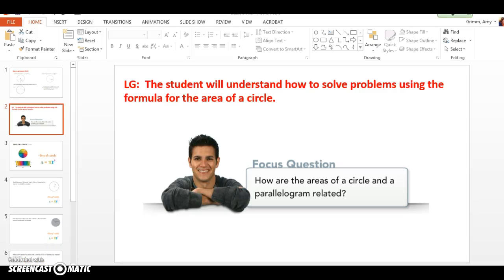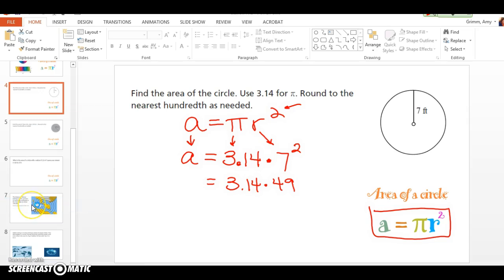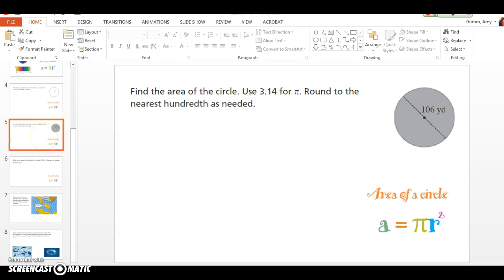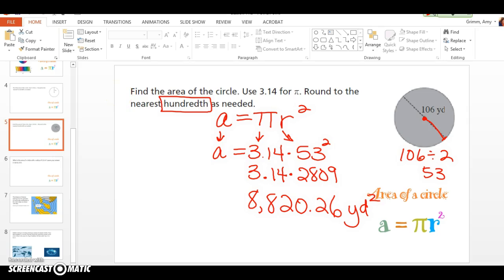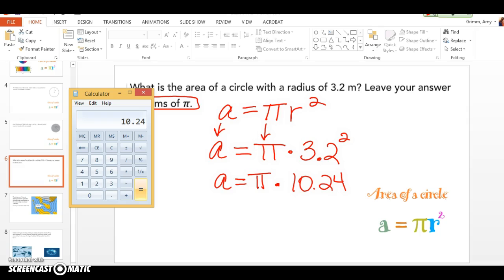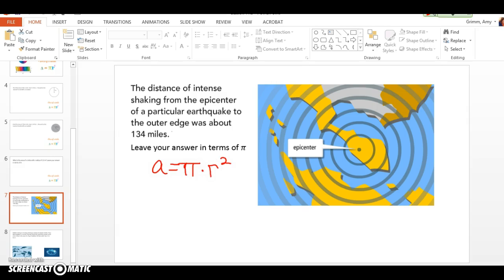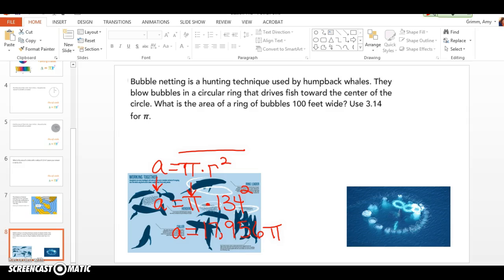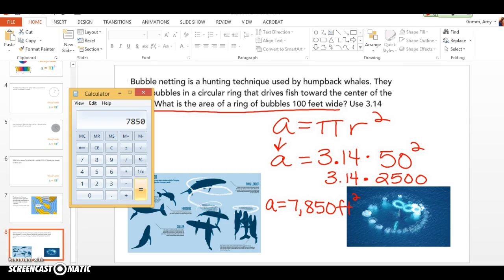Math 7 Lesson 11.3